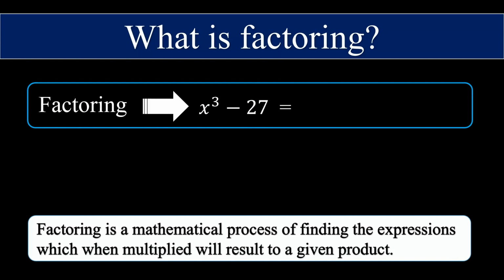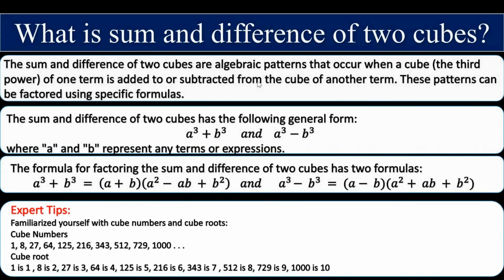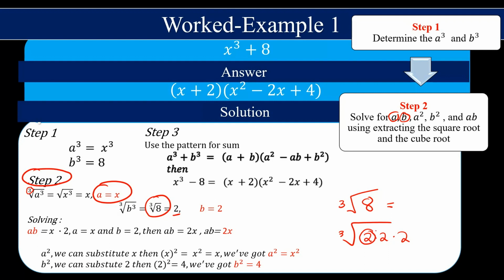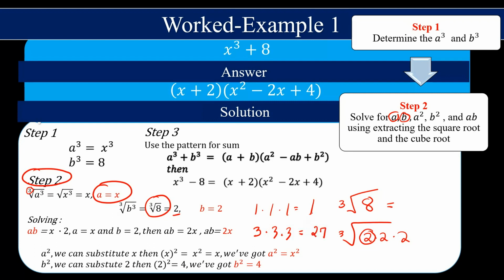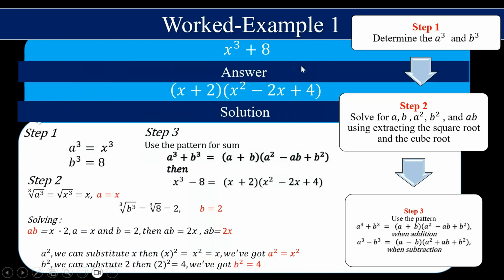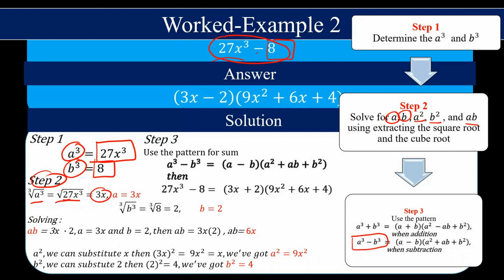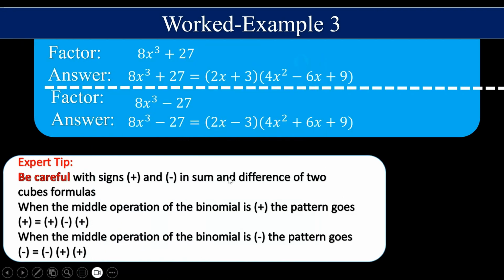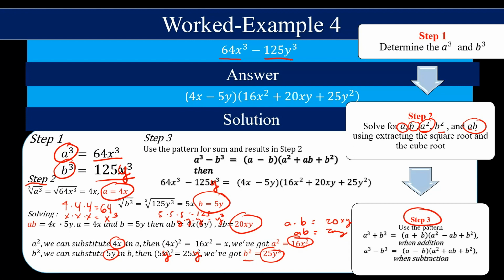Factoring | Sum and Difference of Two Cubes